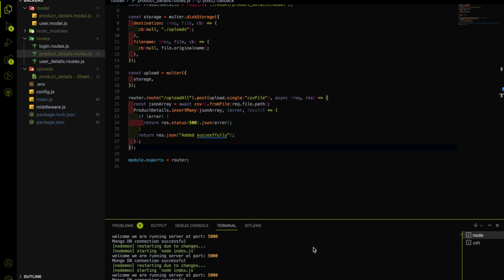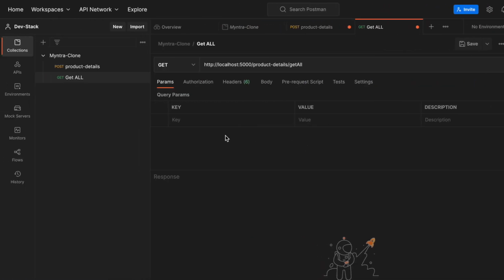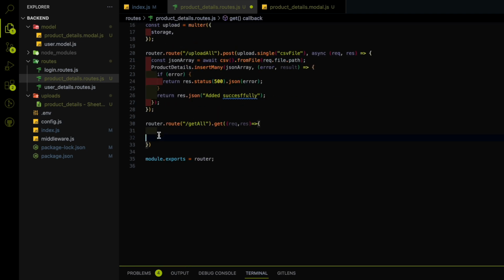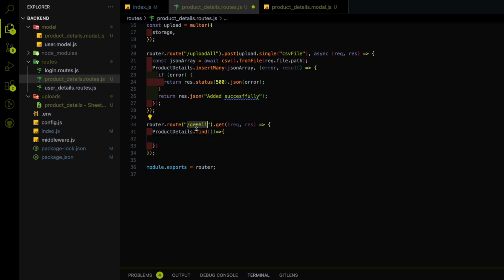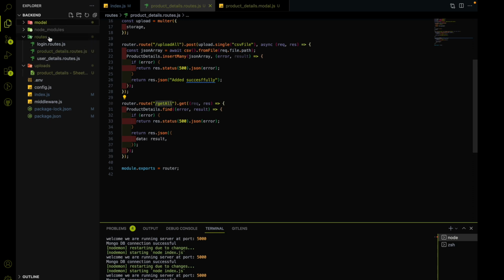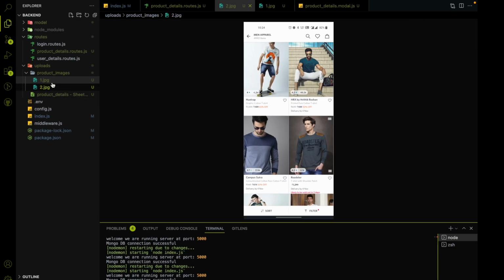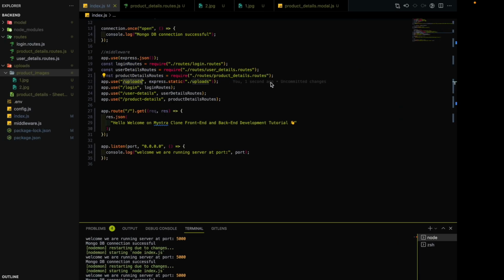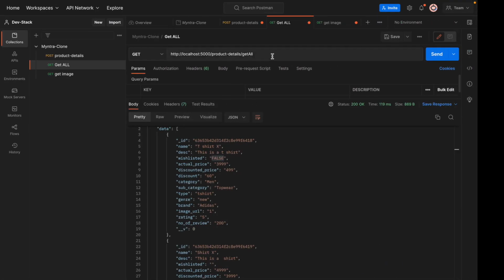NodeJS - Get all product details api creation || Serving static files in Express || Myntra clone#27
In this video, we are going to create a get all product details endpoint, also we will going to host a static folder to get all products images.